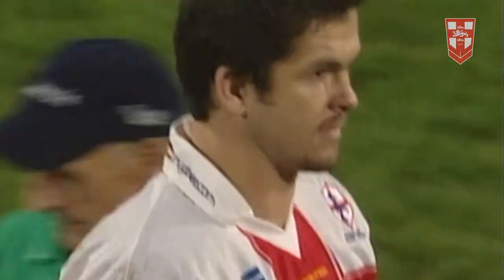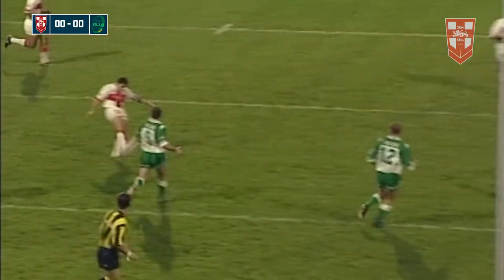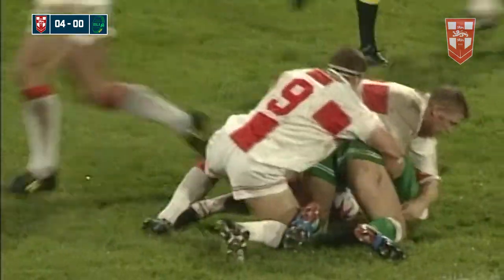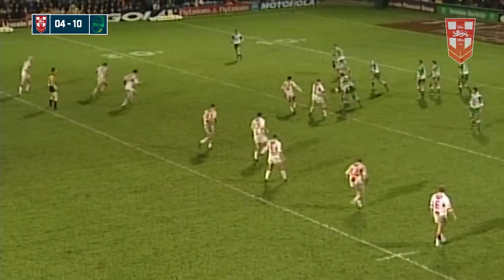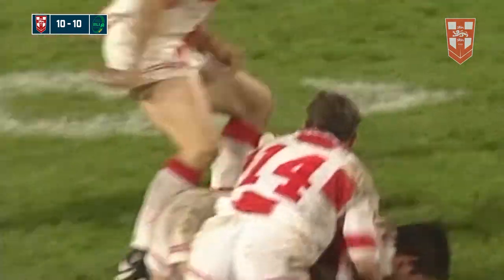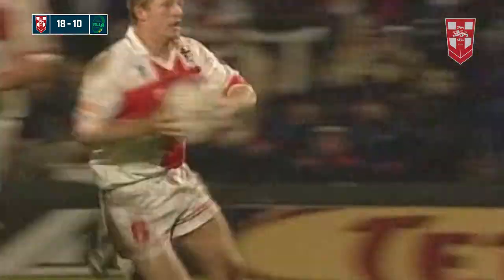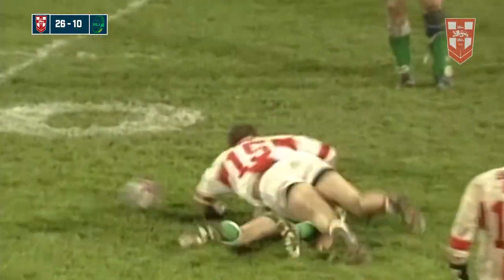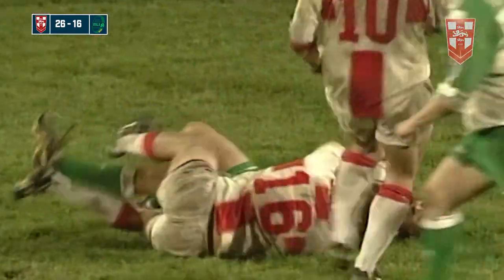England Extended Highlights: England v Ireland | 2000 Rugby League World Cup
Watch all the highlights as England hosted Ireland in the Quarter-Finals of the 2000 Rugby League World Cup at Headingley Stadium in Leeds!

England were looking to make a positive start to the defence of the Baskerville Shield under the stewardship of Wayne Bennett.

England Men, Women and Wheelchair teams will compete in the Rugby League World Cup later this year and you can purchase tickets

For exclusive content, become a member of the England Supporters Club today